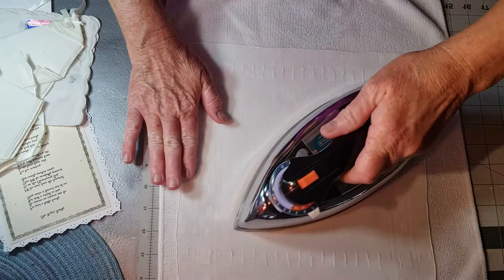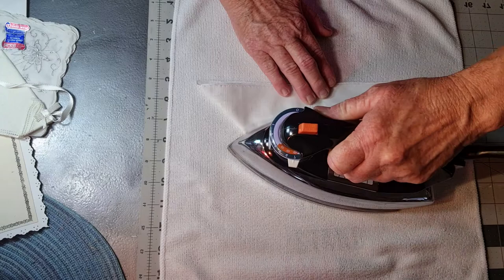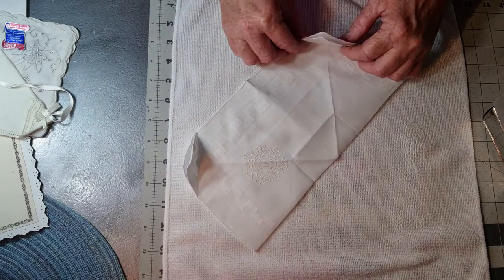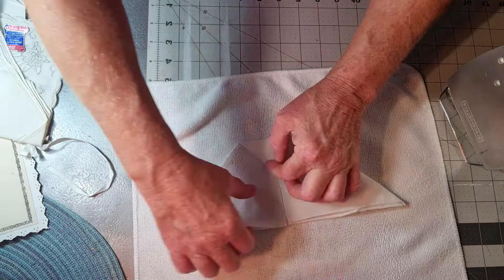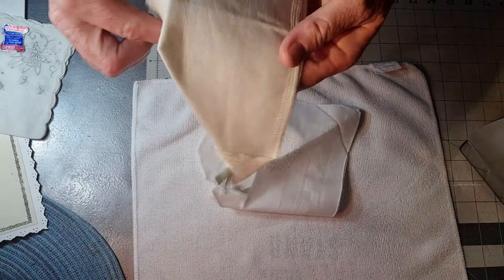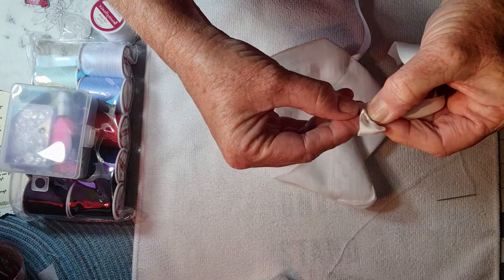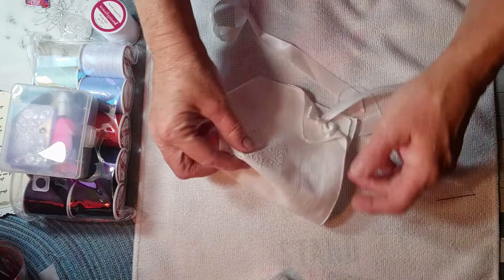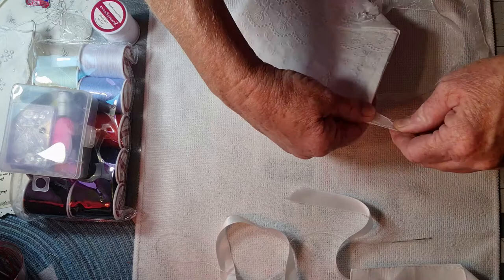Magic Hanky Baby bonnet Shower Keepsake Gift - from birth to wedding Magic Hanky Christening gift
The Magic Hanky Bonnet made in this video is shown on my new grandbaby in the title image. My son's magic bonnet was one of my favorite gifts at my son's baby shower. It can be handed down from generation to generation. The receiver would use it for their child's homecoming from the hospital or at the Christening. It is then passed onto their future husband or wife. So awesome! No sewing machine needed, just a few hand stitches are required.